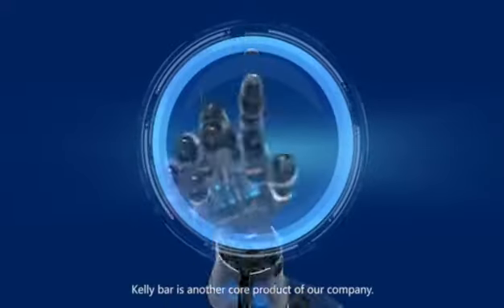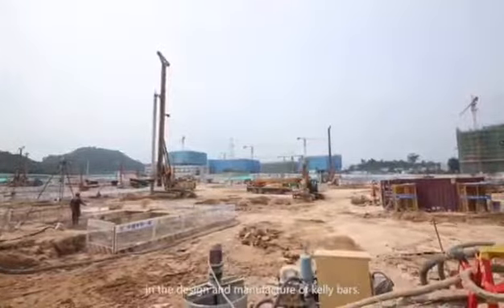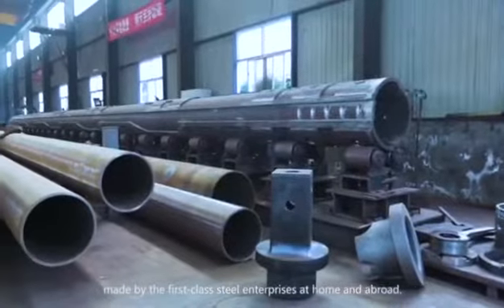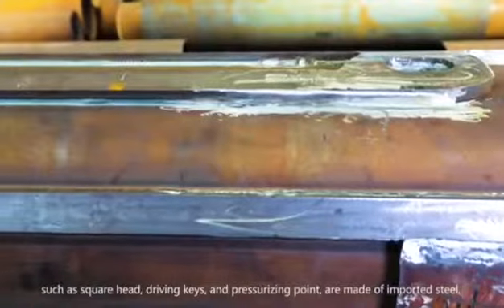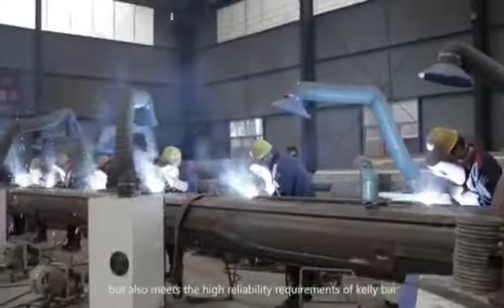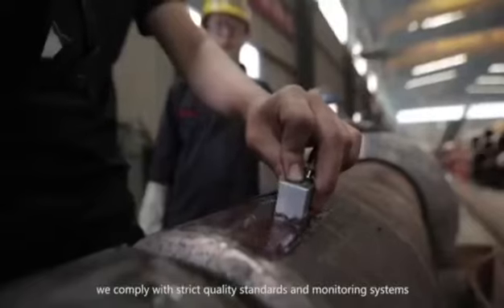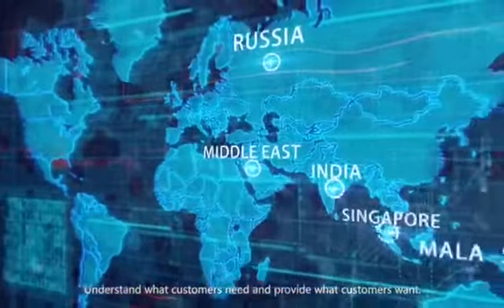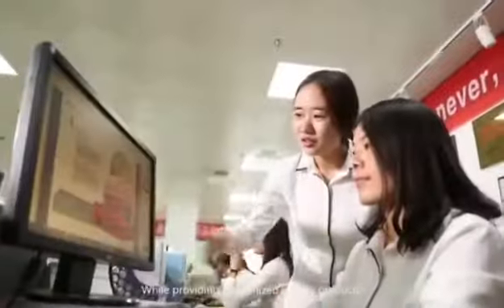Unidrill Kelly Bar film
Drillmaster Group (Unimate & Unidrill) KELLY BAR
We manufactured kelly bars for different customers' different brands of drilling machines, we provide custom services to meet different customers' different project requirements.